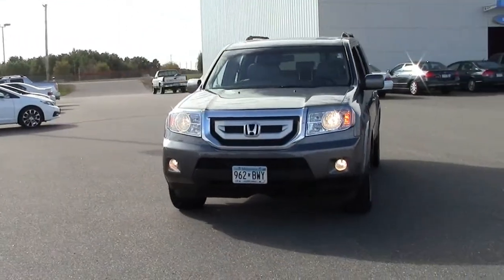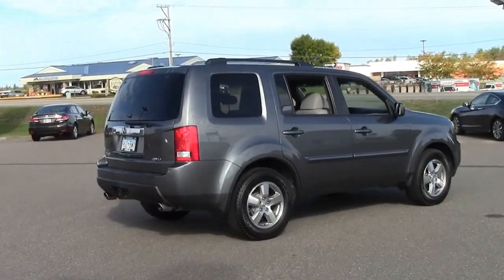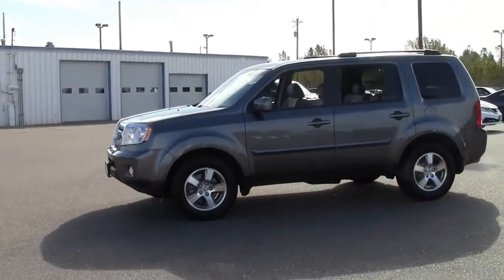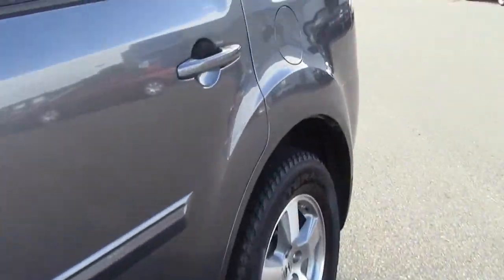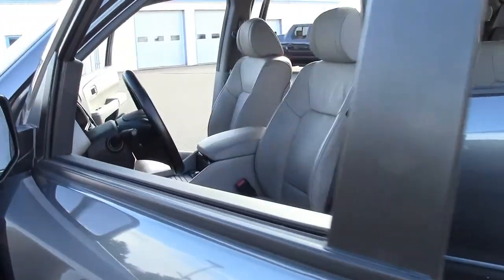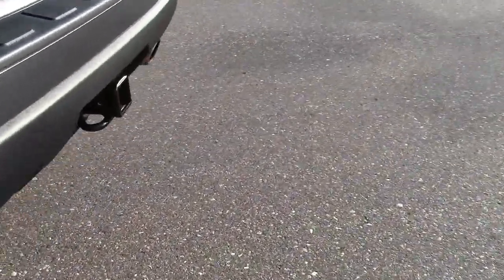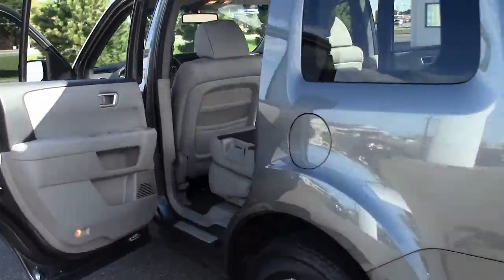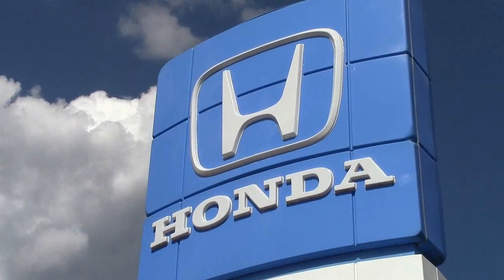2010 Honda Pilot 4WD EX-L **Honda Certified**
Perfect SUV for today's economy! Fuel Efficient! Are you still driving around that old thing? Come on down today and get into this wonderful 2010 Honda Pilot! Awarded Consumer Guide's rating as a 2010 Midsize SUV Best Buy. New Car Test Drive said, "...plenty of cargo and people versatility in an efficient package, with towing capacity for light loads and the available confidence of all-wheel drive..." Some manufacturers cut corners to save money, but Honda didn't try to shave off a single penny when building this excellent Pilot.

Looking for Emily area used cars, Little Falls area used cars, Brainerd area used cars, used trucks, new cars, or new trucks from one of the best Minnesota dealerships?  (Our customers literally come from all across MN- and other states too!)  Please give us a call to confirm availability for any vehicles you might find here.